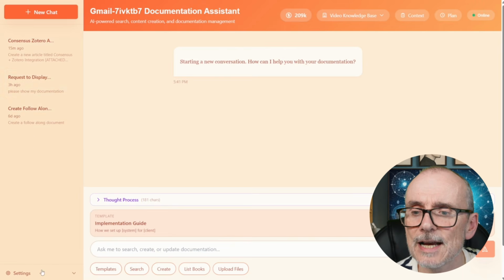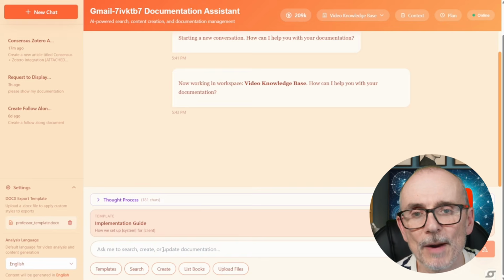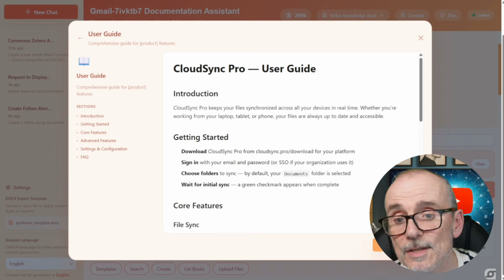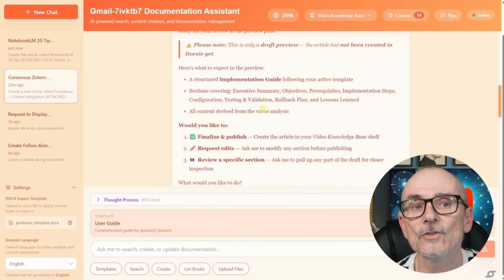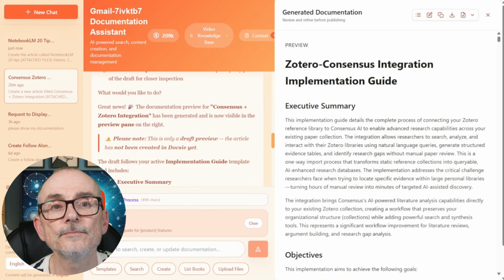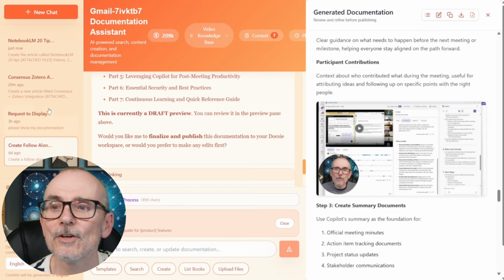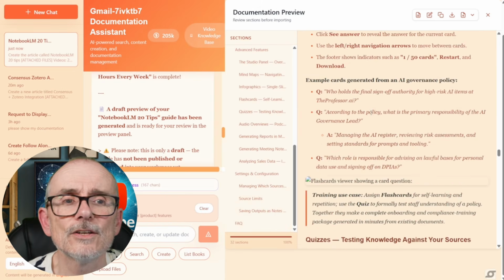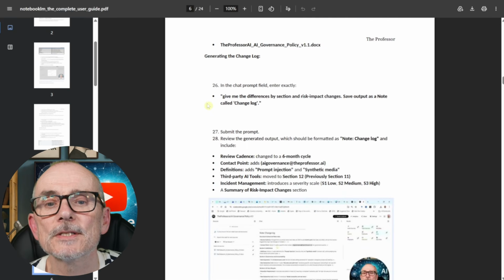Automate Your Documentation Process With One Video Upload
Docsie tutorial: turn a video into documentation (PDF or DOCX) in minutes. In this walkthrough, you’ll see how Docsie (labelled “Doxy” in some demos) converts a YouTube download or screen recording into a structured user guide, SOP, or training manual, complete with screenshots, prompts, and an executive summary. I also show how to apply a branded template (so every export matches your colours), save outputs to a video knowledge base, and publish finished docs when you’re happy.

TIMESTAMPS
00:00 What Docsie does (video → documents)
00:19 Quick tour of the interface + where templates live
01:02 Credits, plans, and the video knowledge base
02:19 Uploading a video file and choosing a doc template
03:10 Picking guide types (API reference, SOP, user guide, troubleshooting)
04:33 Example output: video knowledge base + generated drafts
05:18 Context view: extracted text, images, and analysis
05:50 Raw analytics → executive summary, prerequisites, steps
06:28 Generated documentation + editing in the browser
07:05 Exporting as PDF or DOCX
07:21 Example: Copilot in Teams guide with auto screenshots
08:33 Full example: long video converted into a 25-page guide
10:13 Saving to knowledge base + publishing
11:14 Final results + who this is for

Teams are building internal training packs from recorded demos

Consultants writing client-ready guides from implementation videos

Anyone tired of rewriting what’s already in a screen recording